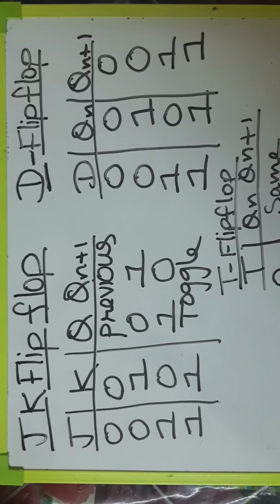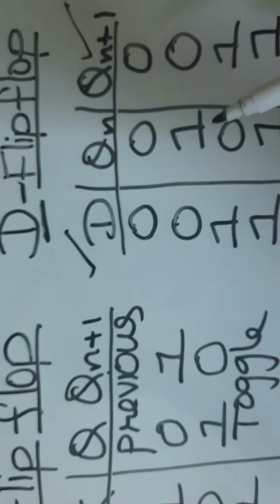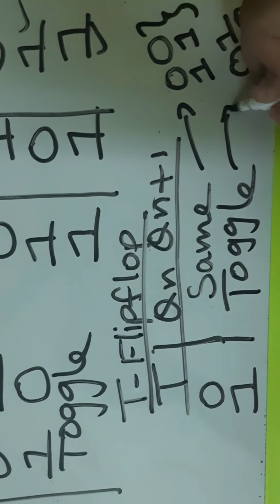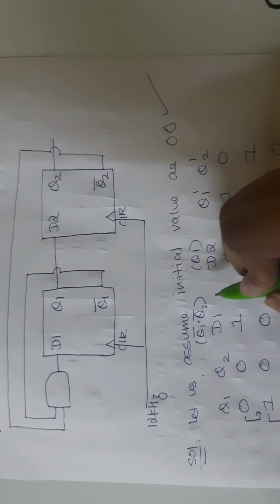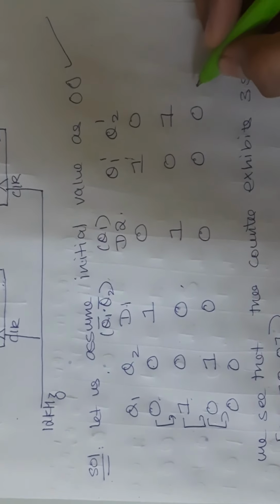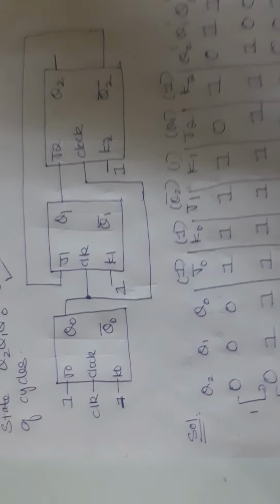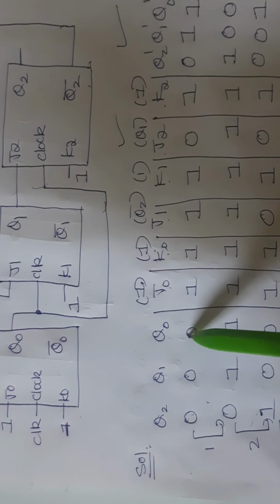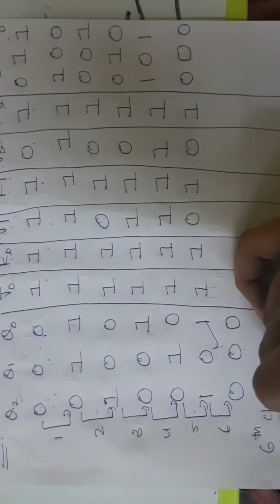Counters- Part 3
Important Gate questions on counters